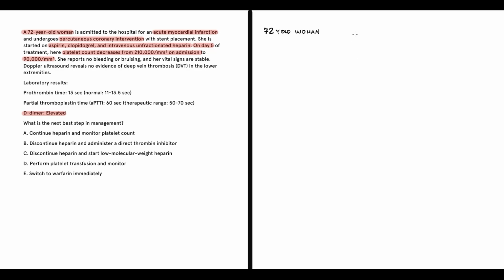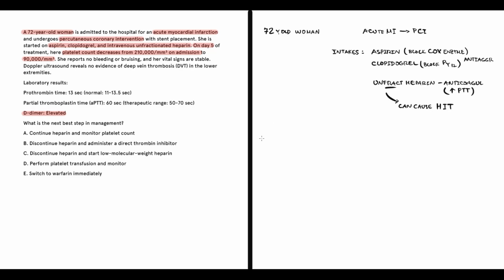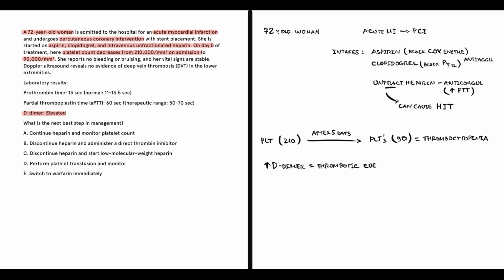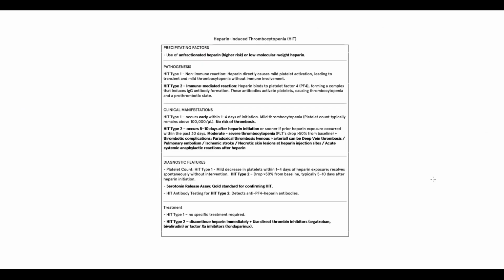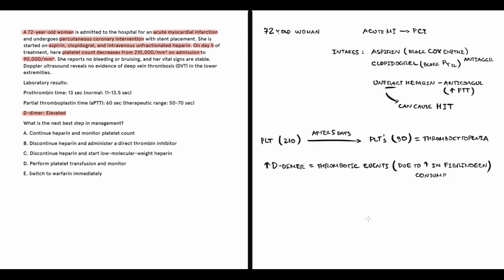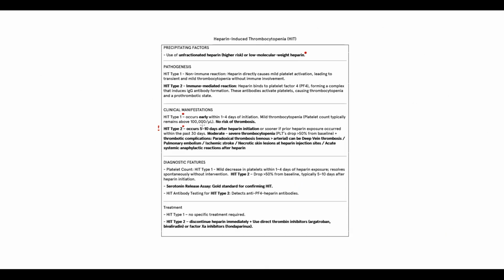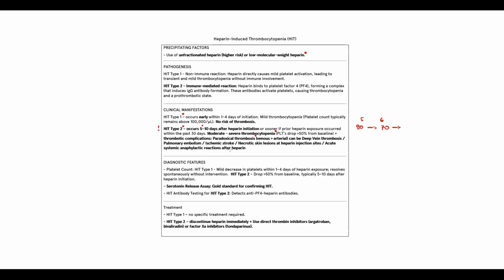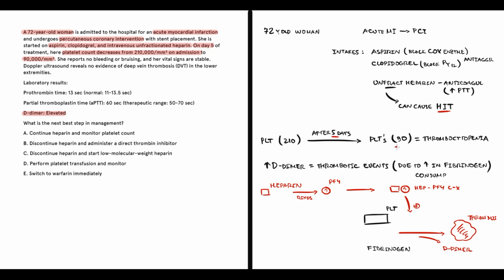Hematology Tests on Drug Reactions and Side Effects Exam Tips & Tricks (USMLE High-Yield Guide)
💉 Hematology Drug Reaction Tests EXPLAINED: Exam Tips & Tricks (USMLE High-Yield Guide)
Are you looking for a quick yet comprehensive review of hematology tests focused on drug reactions and side effects? In this video, we break down key hematologic parameters and diagnostic tests that reveal drug-induced changes—essential for USMLE success and clinical practice! Perfect for medical students, residents, and anyone needing a high-yield review of hematology exam tips.

What You’ll Learn in This Video:
✔️ Mechanism & Rationale:
How various drugs impact hematologic parameters
The underlying pathophysiology of drug reactions
✔️ Key Hematology Tests:
Interpreting complete blood count (CBC) changes
Identifying abnormal coagulation profiles and enzyme markers
✔️ Side Effects & Drug Reactions:
Recognizing adverse effects via lab findings
Case examples and differential diagnosis tips
✔️ USMLE Exam Tips:
High-yield mnemonics and exam pearls
Strategies to quickly analyze test results under pressure

💬 Question for You:
Which hematology test do you find most challenging when evaluating drug reactions? 😊

👍 Help Us Grow:
Share with fellow students and professionals!